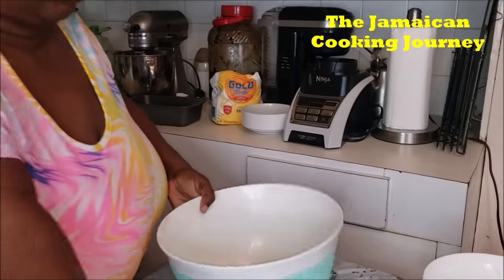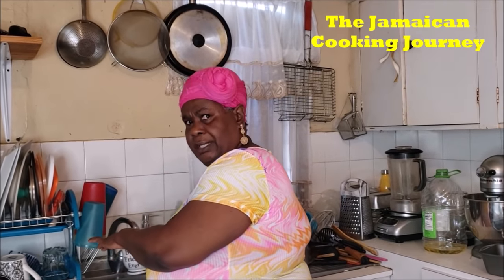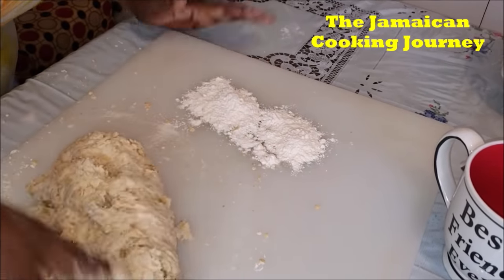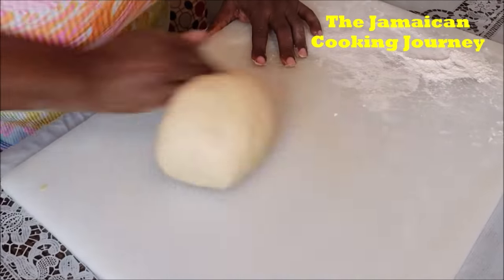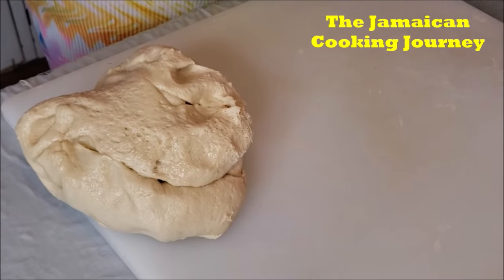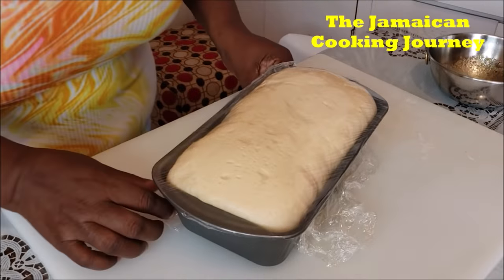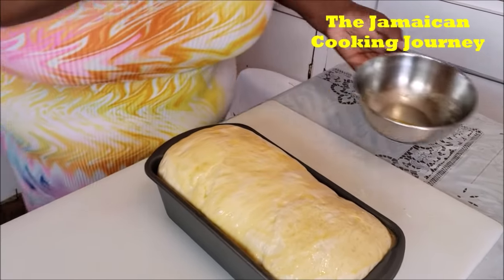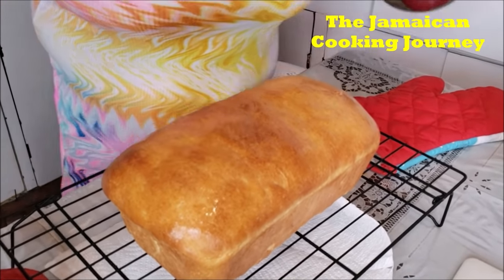Follow These Simple Steps and Make Your Bread at Home